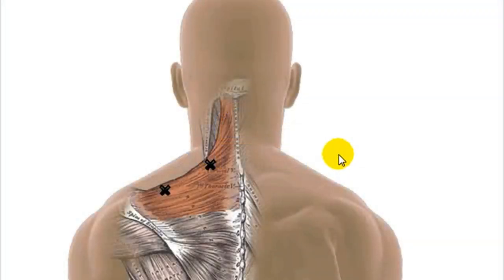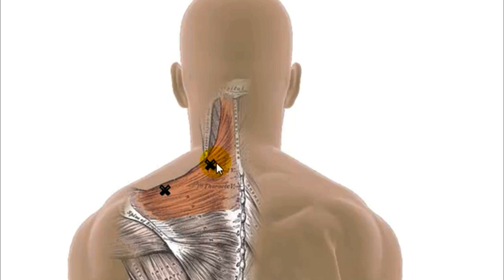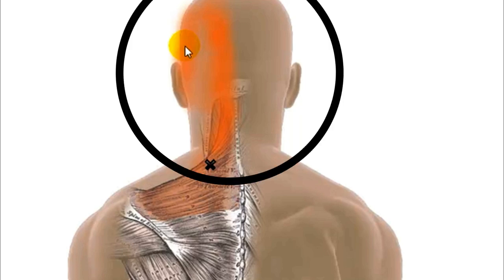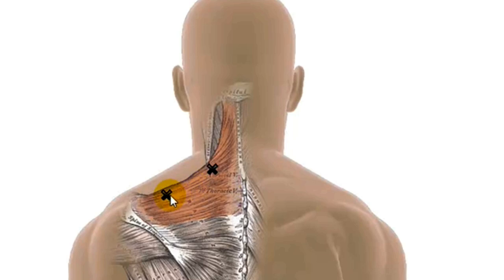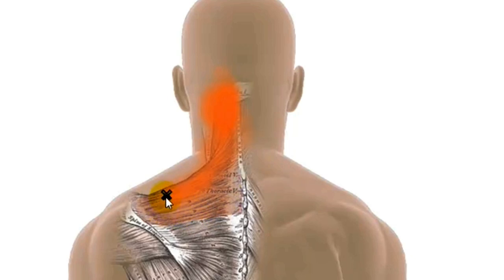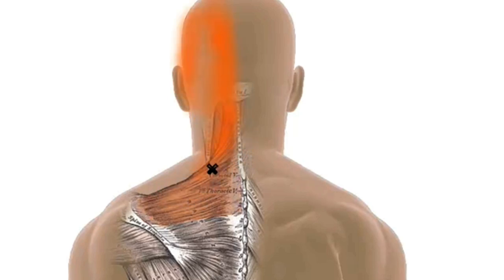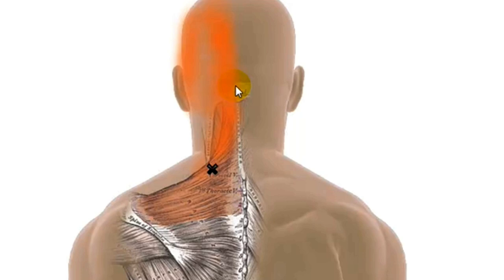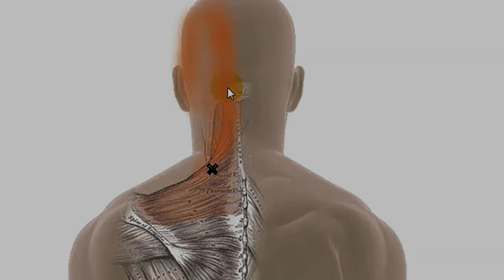Trapezius Trigger Points and Headaches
Watch this video to learn about Trapezius trigger points and their connection with common tension headaches.

This video tutorial may be of use to any therapist treating trapezius trigger points either through manual therapy or the use of dry needling.

There are typically 3 sets of trigger points in the trapezius with the upper two sets generally associated with tension type headaches and in some cases migraine (not causal).

This video is an excerpt from the NAT online Trigger Point course - Treating Common Headaches.